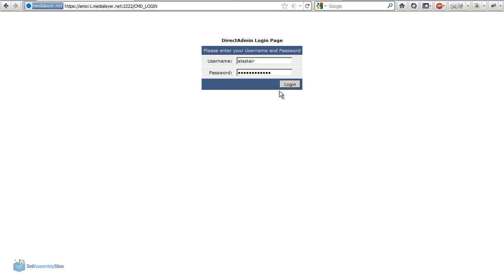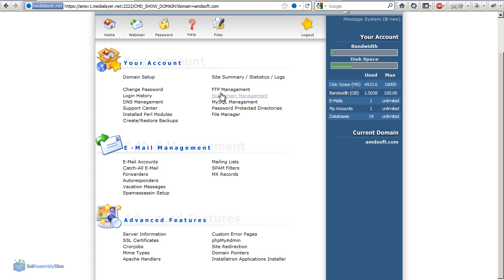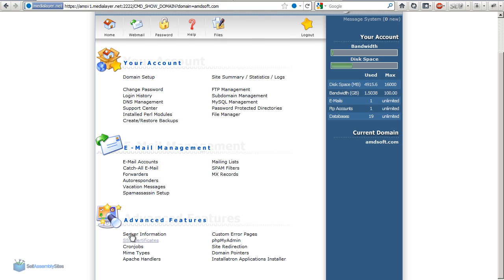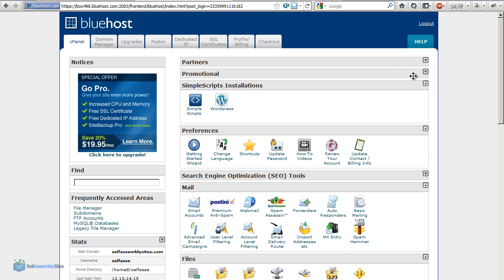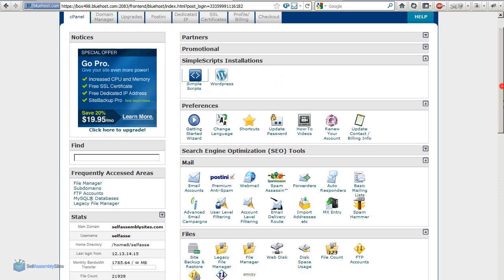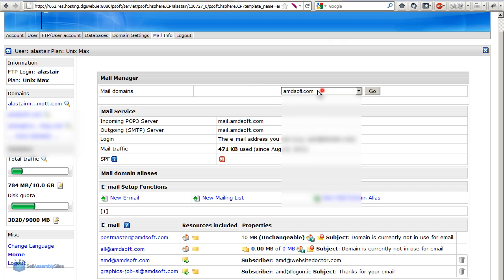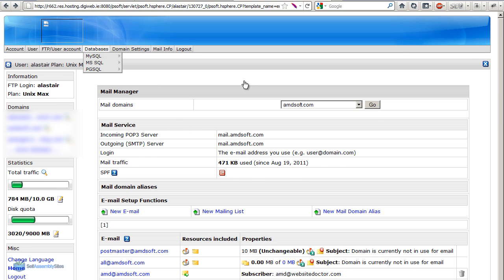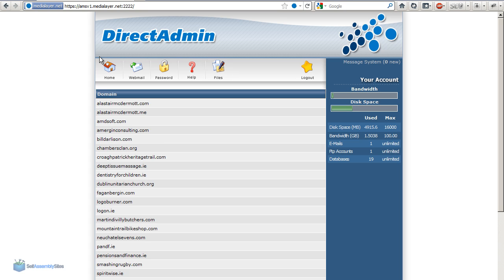Key Principles Behind Different Hosting Control Panels